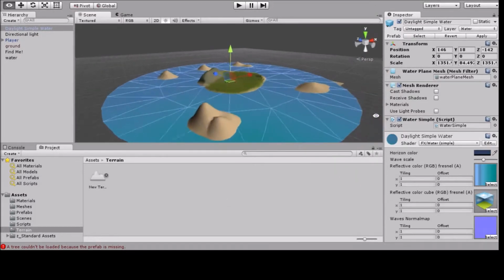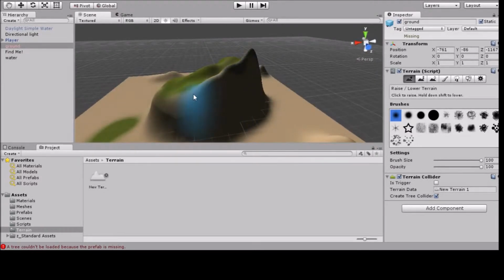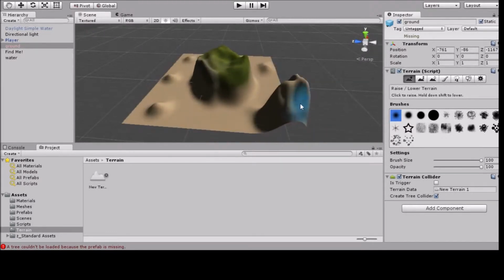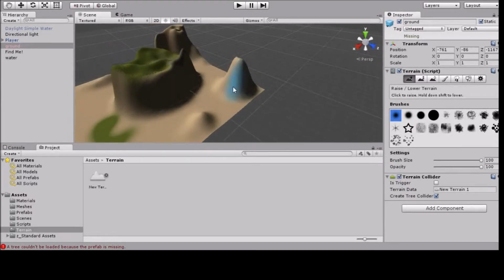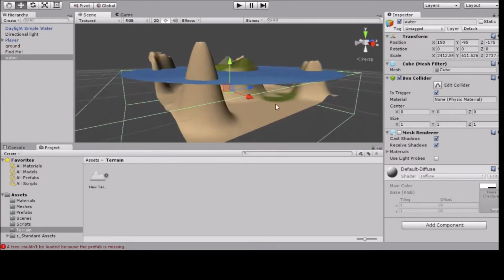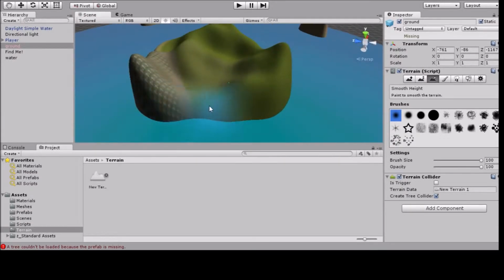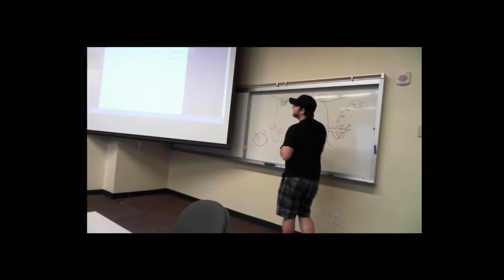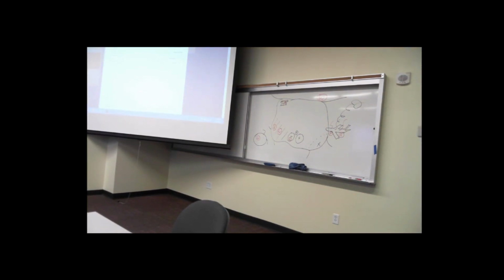3 - 9 - 15 GDC Meeting pt. 1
Today we created basic maps for our 3 of our 5 different starting zones. We went over item locations, puzzle strategies, linear narrative.

Part 1,

Follow the live stream and help contribute to the creation process with your input by tuning in Monday's and Wednesday's at 12:30 PST on

Follow the twitch stream to stay notified when we go live.